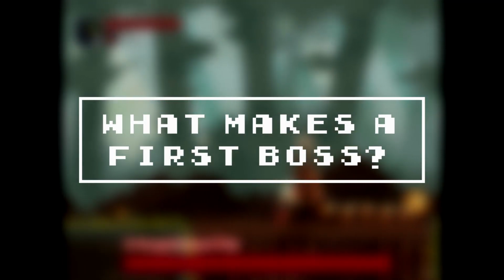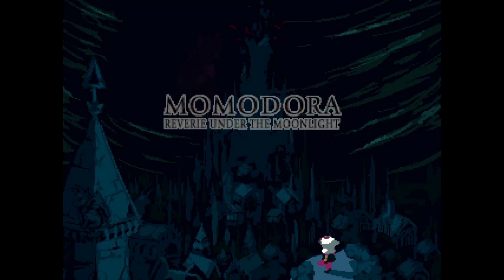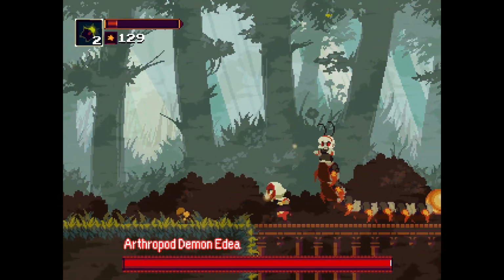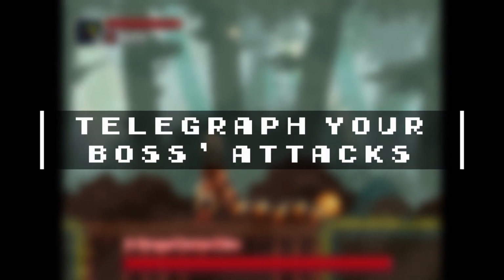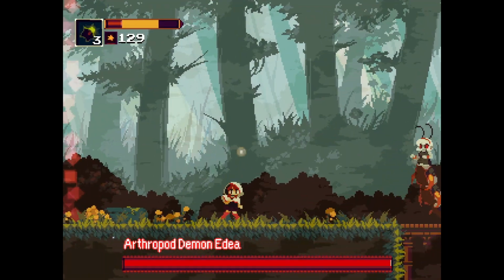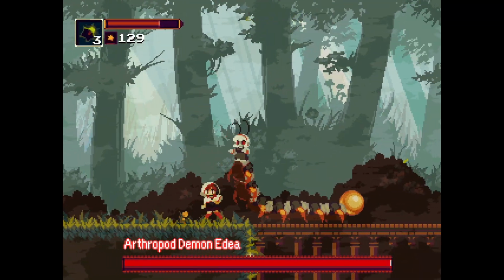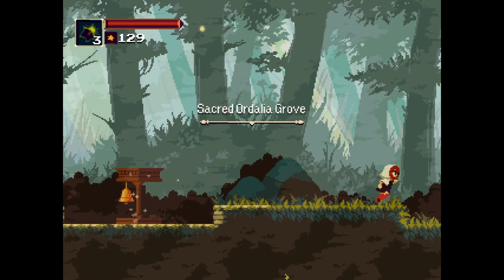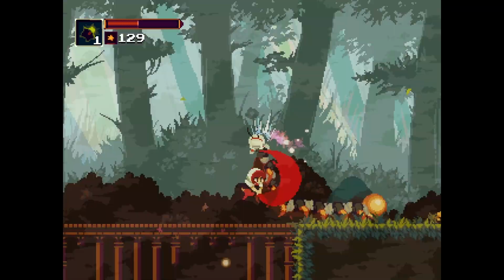What Makes A Great First Boss? - Momodora: Reverie Under The Moonlight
A great first boss sets the game off on the right foot. It introduces the player to the game world and mechanics. Learn how to make a great first boss with these tips from analyzing Momodora: Reverie Under the Moonlight's first boss.

⏱️ Timestamps ⏱️
00:00 Opening
00:33 What's The Job of a First Boss?
00:50 Introduction
00:59 Give the Player Space
01:26 Moveset
01:53 Telegraph Your Boss' Attacks
02:35 Multiple Ways to Dodge the Same Attack
03:00 Enforce Variety in Combat
03:30 Noticeable but Hard to Reach Weak Points
04:09 Conclusion
04:28 Share Your Thoughts